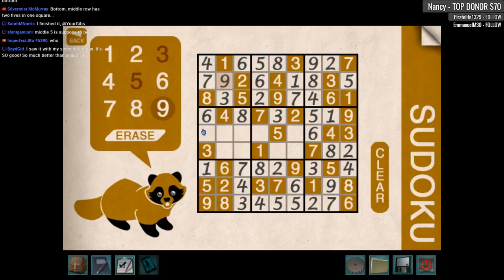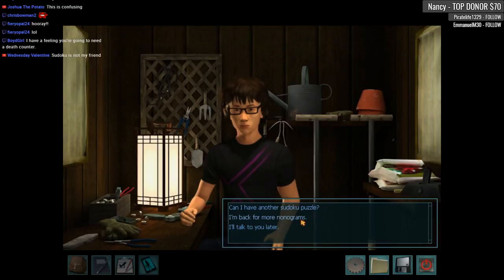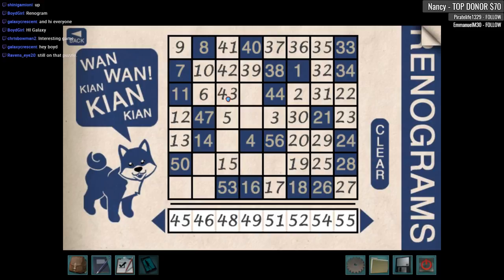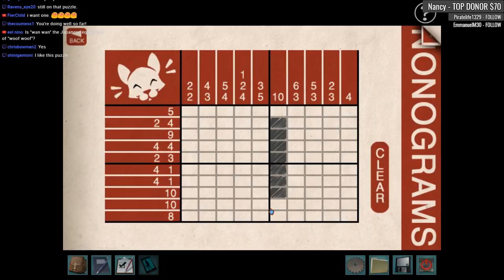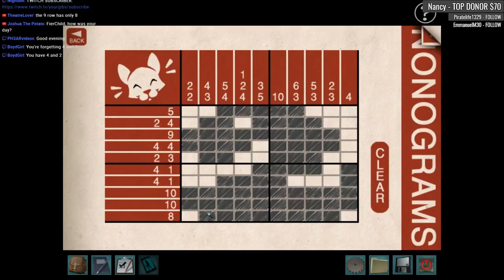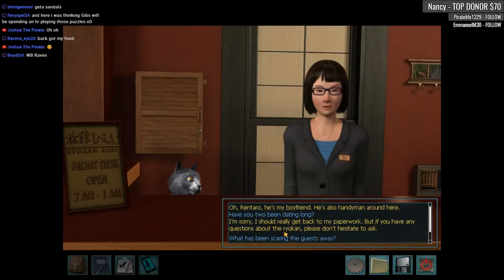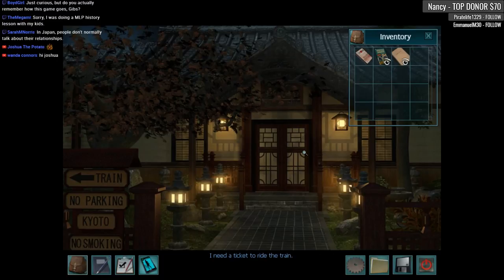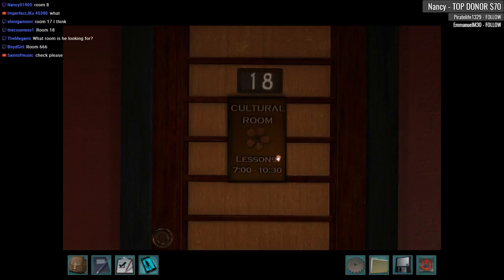Nancy Drew 23: Shadow at Water's Edge Redux [03] Let's Play Walkthrough - Part 3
Nancy Drew: Shadow at Water's Edge Redux let's play walkthrough gameplay

Let's Play ♦ Nancy Drew 23: Shadow at Water's Edge Redux Collector's Edition with YourGibs Walkthrough commentary game play

STORY: Nancy Drew heads for Japan where she’s staying at a traditional ryokan (inn) for a little RnR with Bess and George, but when reports of a vengeful ghost start scaring away the guests, Nancy’s vacation takes a turn for terror! It’ll be up to you, as Nancy Drew, to uncover the secret that lies beneath the surface, before the ghost can take its revenge in Nancy Drew: Shadow at the Water’s Edge!